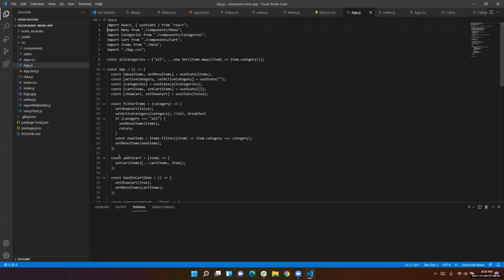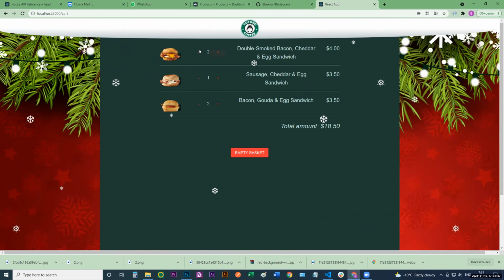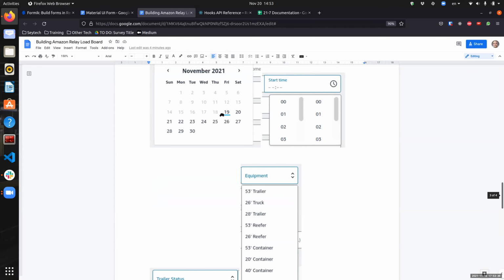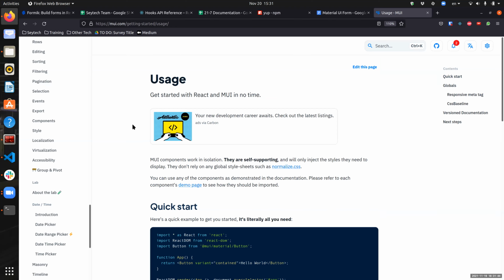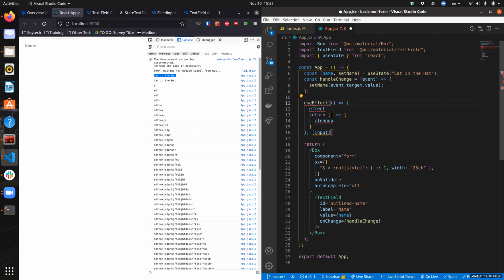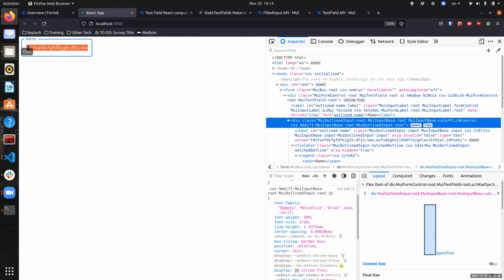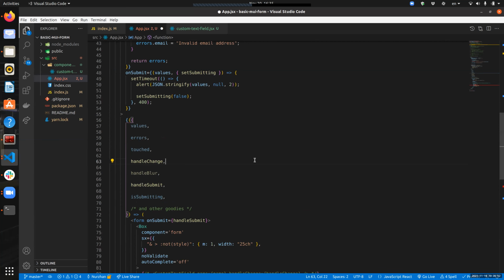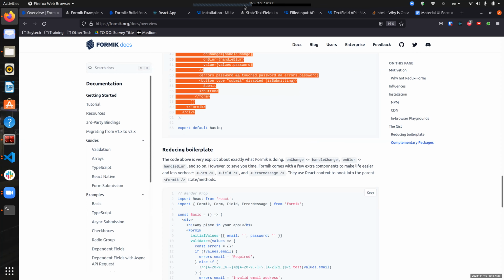React Friday project presentation (restaurant menu)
Instructor Nurzhan